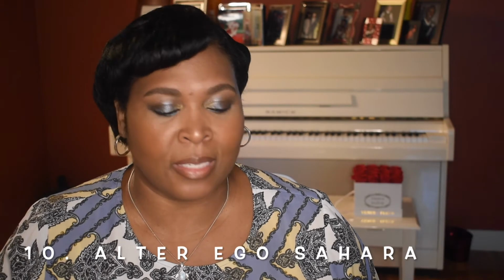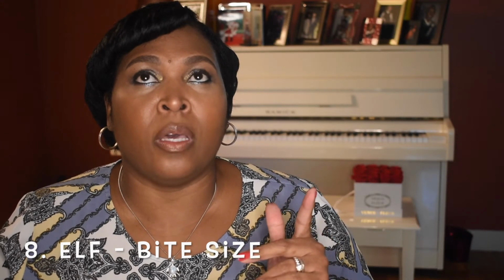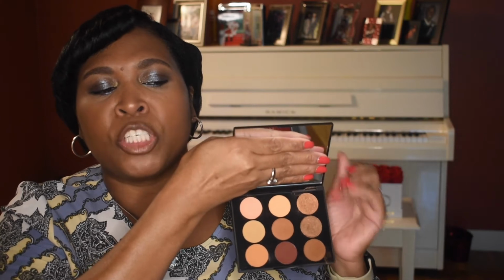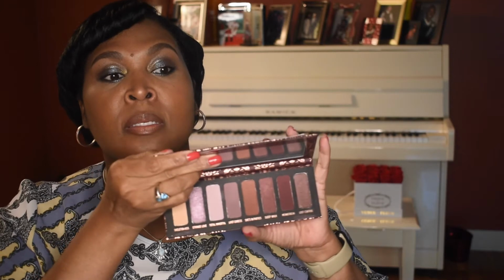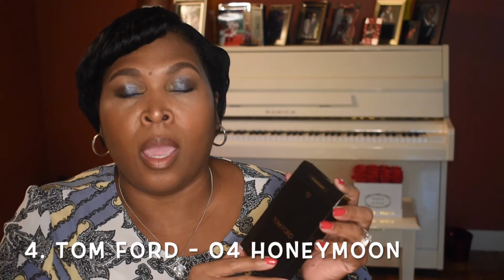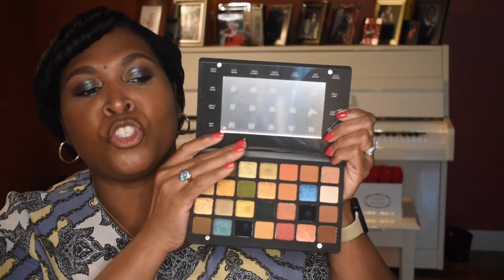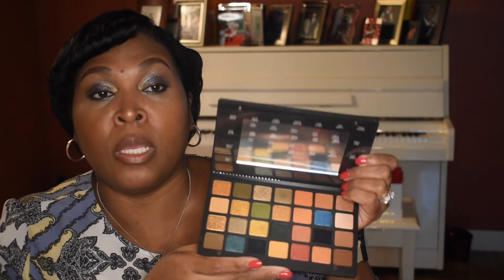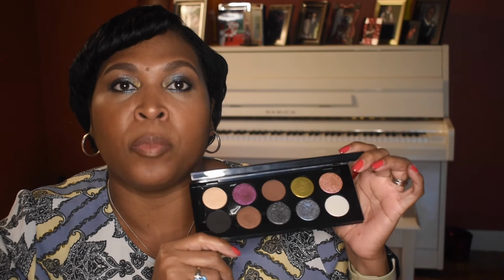Top My 10 Favorite Everyday Eyeshadow Palettes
This video is all about sharing my top 10 favorite everyday eyeshadow palettes. These palettes fall in my top ten because of the neutral looks I love for a 9 to 5 look. Thank you all for your support!

Whats on my face in this video:
It Cosmetics Confidence in a Gel Lotion
Lancome Genifique serum
OLEHENRIKSEN BANANA BRIGHT EYE CREME

Fenty True Matte Face Primer
P. Louise eye Base Rumor 5

Pat McGrath Mothership III Subversive
Pat McGrath Concealer MD23
Laura Mercier Setting Powder shade Honey
Pat McGrath Eye Liner

Urban Decay Browbeater Dark
Foundation NARS Tinted Moisturizer shade Martinique
Fenty Coco Naughty Bronzer
Morphe Blush Trio
Mac Lip Liner in Chestnut
Charlotte Tilbury Lipstick in Very Victoria
Clinique Lip Gloss in the shade Sunset -discontinued
Urban Decay Allnighter Setting Spray
Brushes- Sonia G Pro Eye Set
Morphe M504

Palettes mentioned in the video
1. Pat McGrath Mothership III Subversive
2. Natasha Denona Metroplis
3. Tom Ford 04 Honeymoon
4. Sydney Grace Enduring Love Deep
5. Melt Cosmetics She’s in Parties
6. Kylie Cosmetics The Sorta Sweet
7. Mented Cosmetics
8. Elf Bite Size
9. Pat McGrath Golden Opulence
10. Alter Ego Sahara